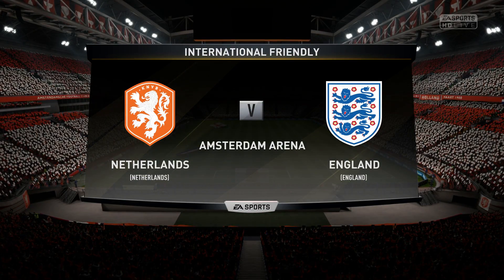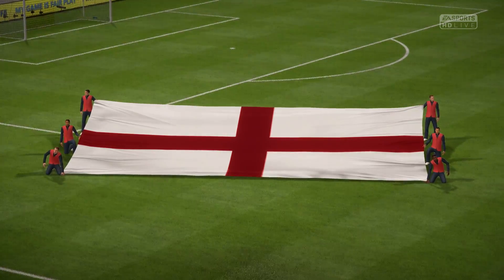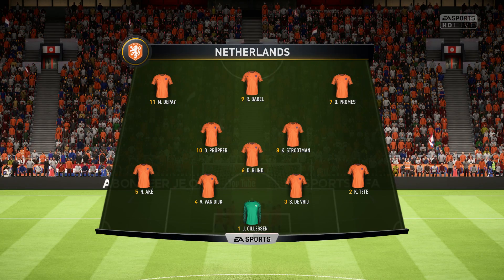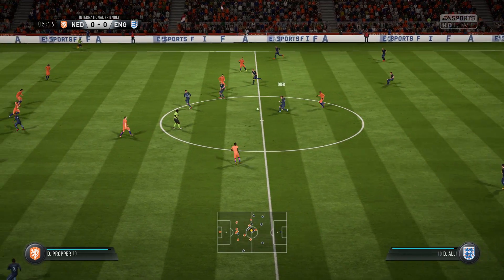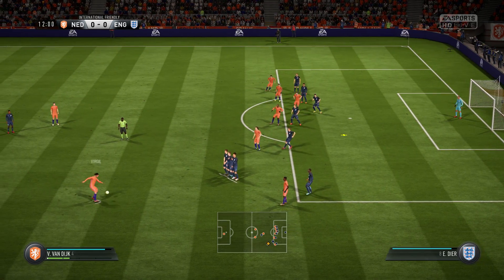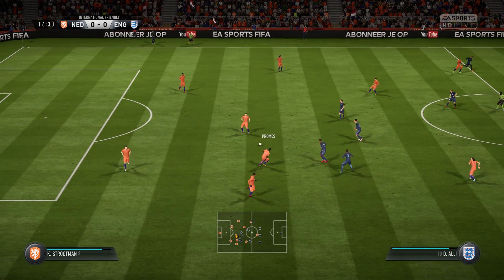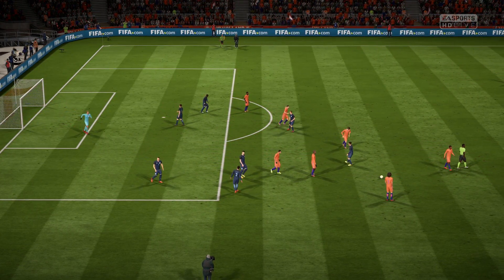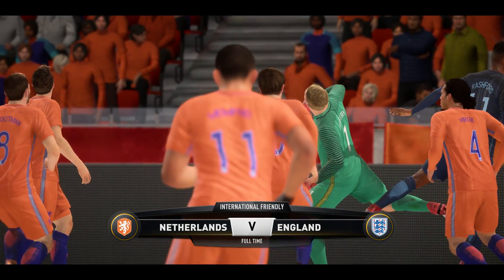Netherlands vs England | International Friendly 2018 | FIFA 18 ⚽ PS4 | Marius Gatea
FIFA 18 | Netherlands vs England | International Friendly 2018 | Date: 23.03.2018
Stadium: Amsterdam Arena | Country: Netherlands
Predictions | Highlights | Goals

Platform: PlayStation 4 slim
Recording Device: Elgato HD 60
Game: Fifa 18